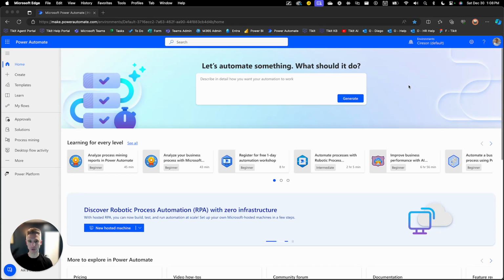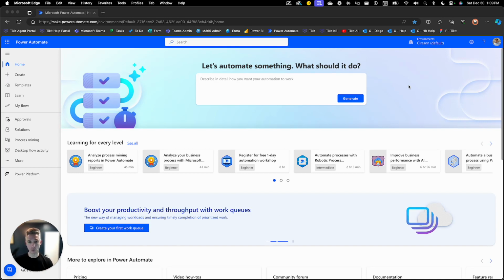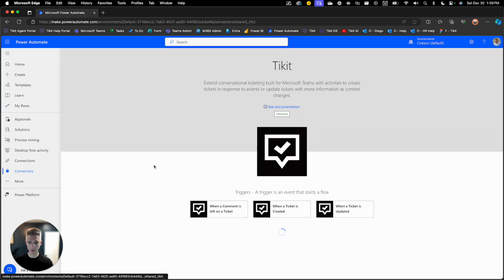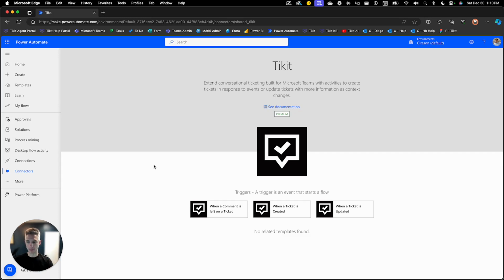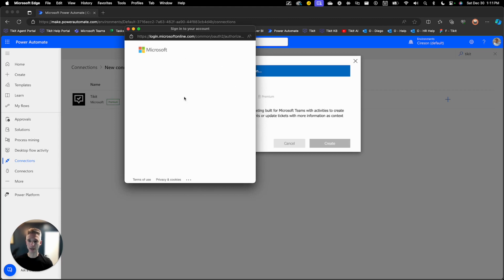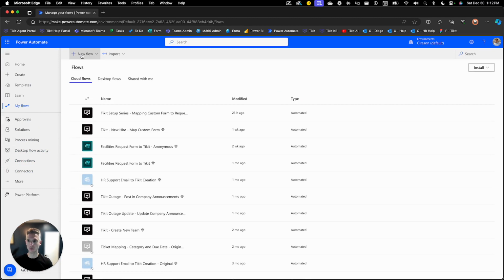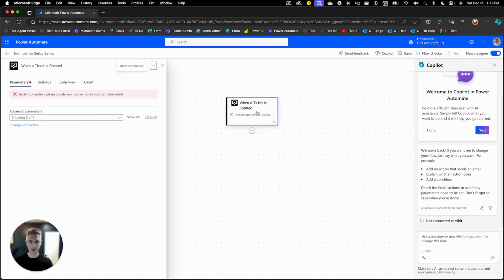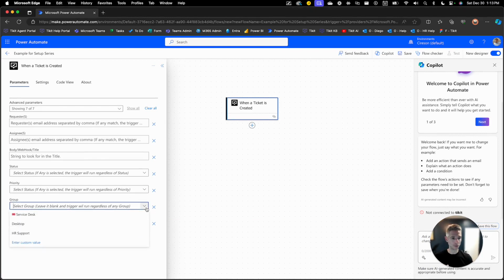Tikit Setup Series: Power Automate 01 Overview and Pre Reqs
In this Setup Series video, we will walk through Tikit’s integration with Microsoft Power Automate and ensure you have all the pre-reqs ready to build your own Power Automate Flows.